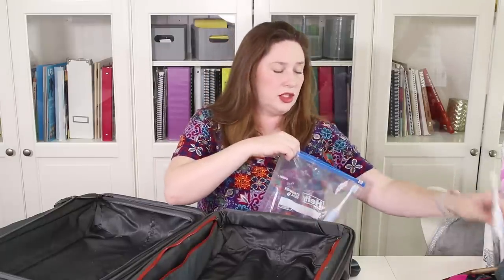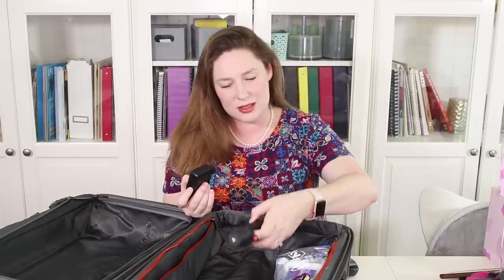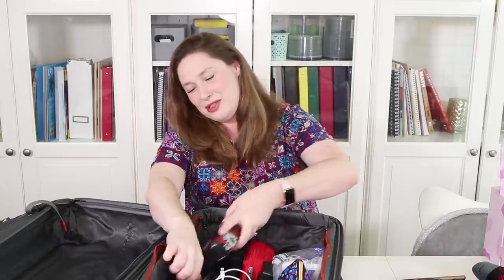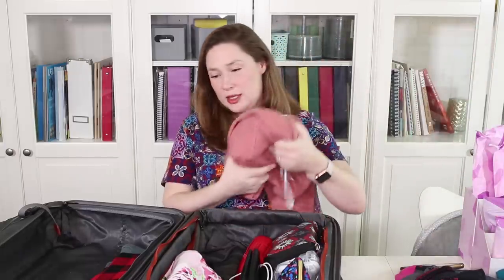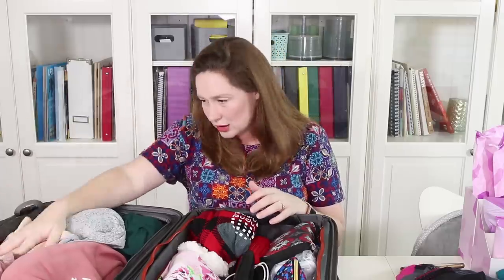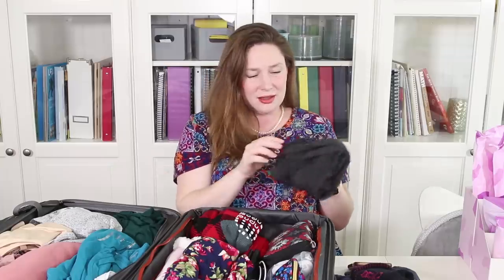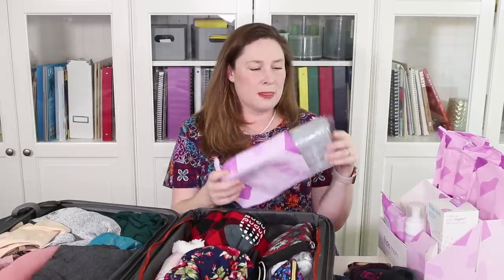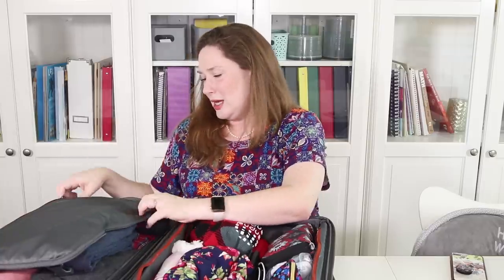Packing Our Hospital Bag for Labor and Delivery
Packing Our Hospital Bag for Labor and Delivery - Jessica goes through the packing process for her baby delivery hospital bag! So grab your toiletries, maternity outfits, your Boppys, and follow along as we show you everything you and your newborn will need in the postpartum and delivery rooms.

All of our videos are closed captioned and always family friendly.

More Chris:
Twitter! BallingerFamily
Facebook: Chris Ballinger & Ballinger Family
Musical.ly: BallingerFamily

Ballinger Family
PLEASE INCLUDE A STAMPED ADDRESSED RETURN ENVELOPE!!!